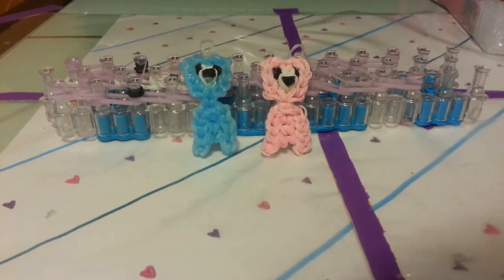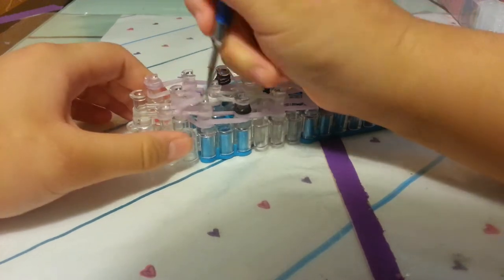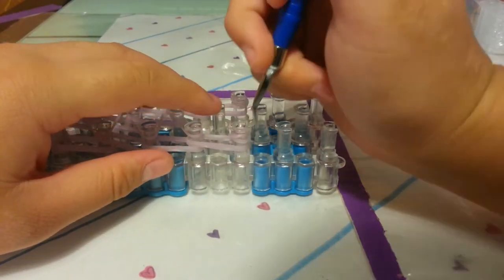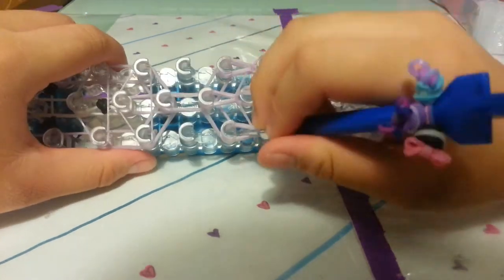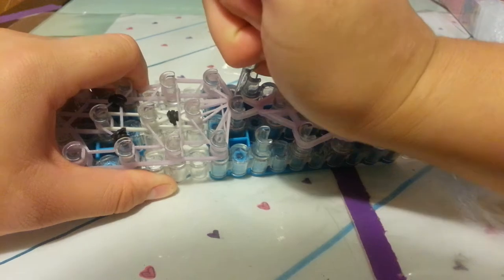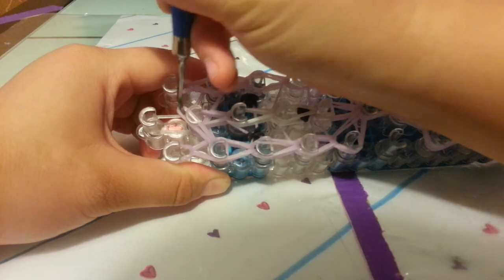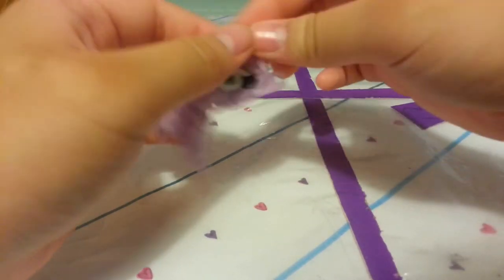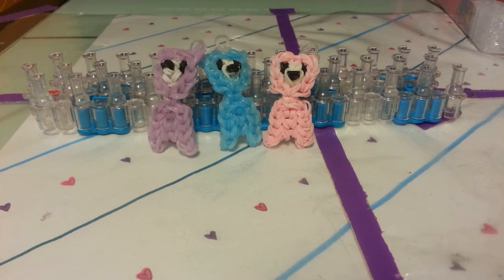Rainbow Loom - Alpaca Charm Part 2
This creation was created by me!

This was very easy and simple like all of my videos. :D
I hope you liked this tutorial and if you make this, post it with a asiangirl_bracelets
I will learn how to edit and if you have any suggestions please comment on my videos.